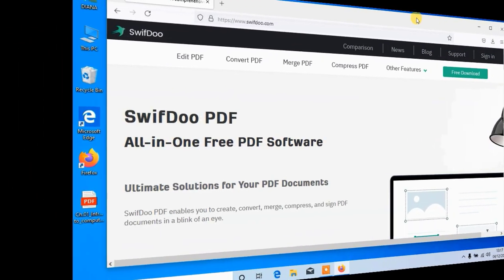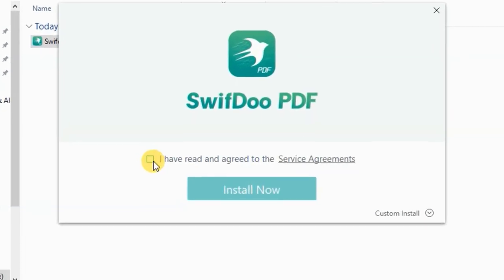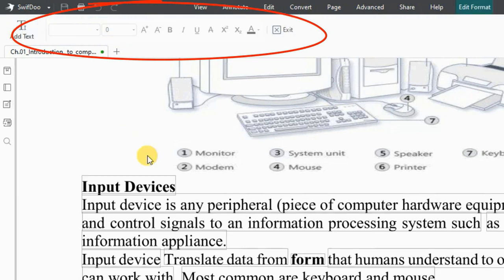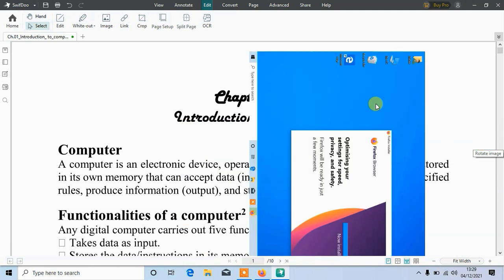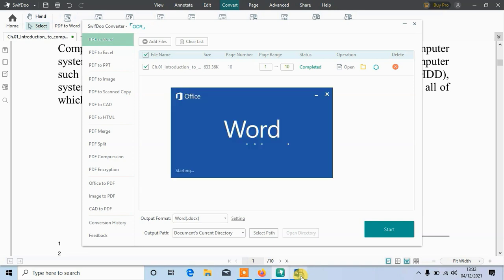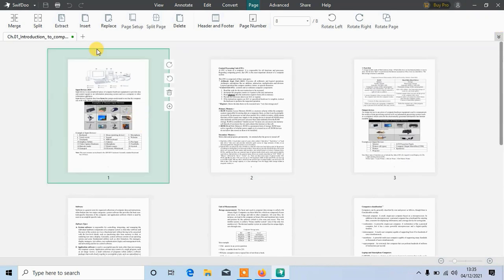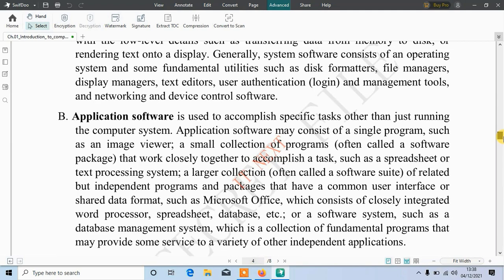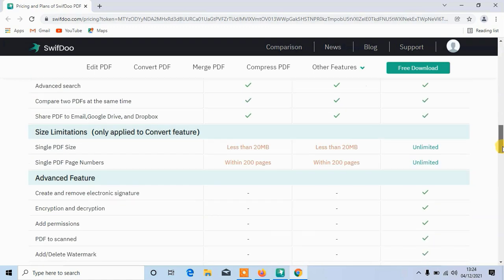How To Download & Install SwifDoo PDF || IT NEXT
In this video, learn How To Download & Install SwifDoo PDF || IT NEXT
PDF is a file format, but SwifDooPDF swifdoopdfeditorTools is a document reconstruction software product that allows users to edit, and convert PDFs into editable documents and create PDFs from a variety of file sources.
With SwifDoo PDF - you can Read, create, edit, convert, review, and sign PDF documents
00:00 - [ intro ]
01:00 - [ Downloading the software ]
02:00 - [ installing and show how it works ]